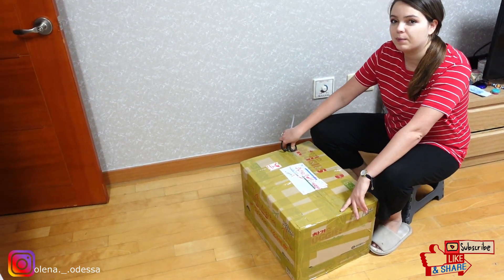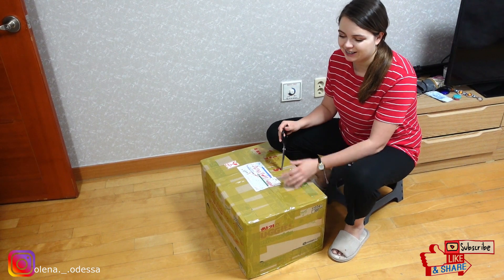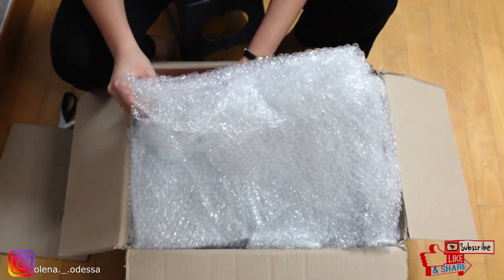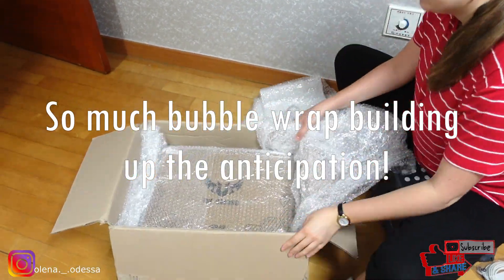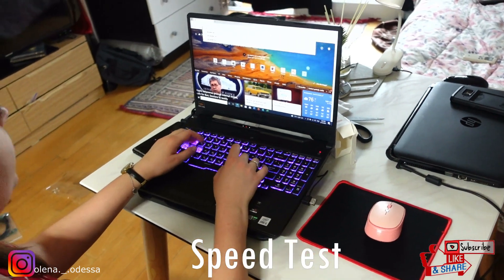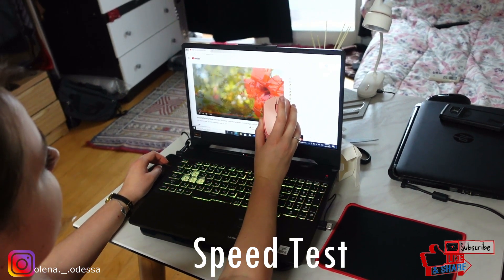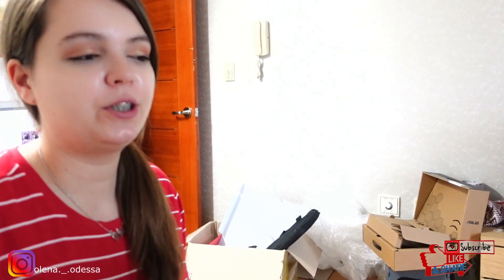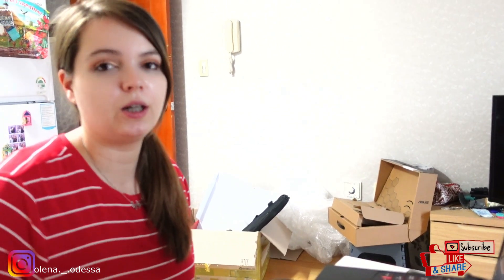ASUS TUF Gaming F15 computer: The perfect laptop for video editing!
It's the year's most anticipated gaming computer!! Is this the perfect computer for video editing? We shall see!

00:00 Beginning
04:00 Unboxing the PC
05:41 Speed Test
09:00 Editing a Video Using the PC

For More DETAILED INFO ON THIS LAPTOP, go to this